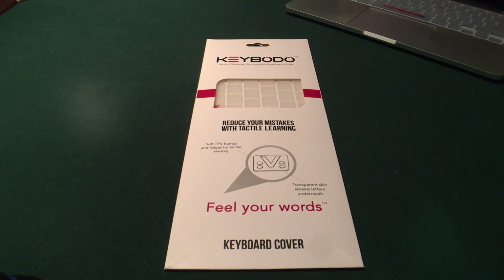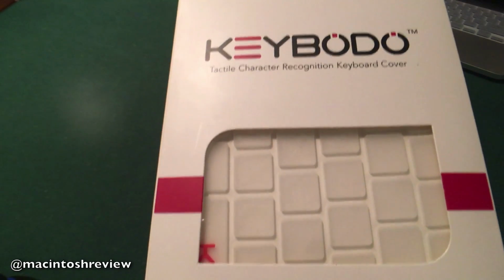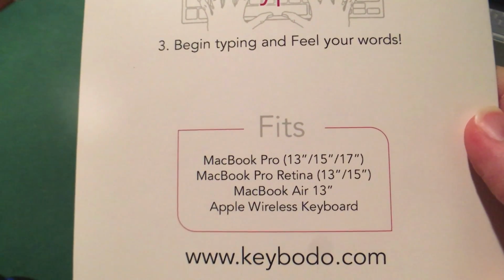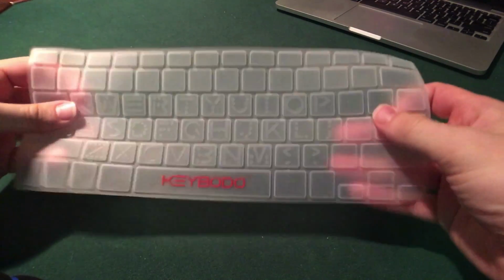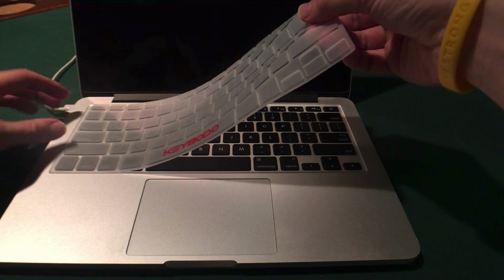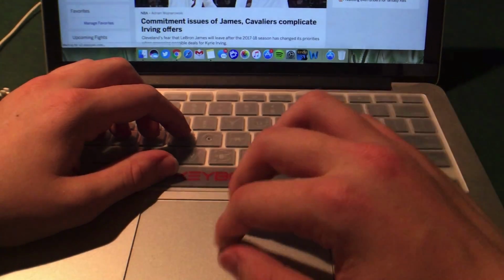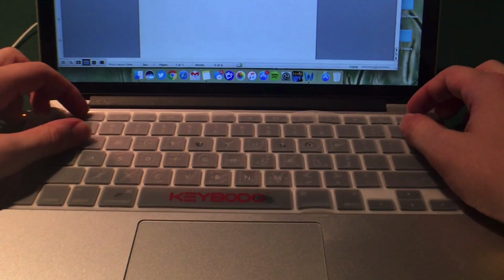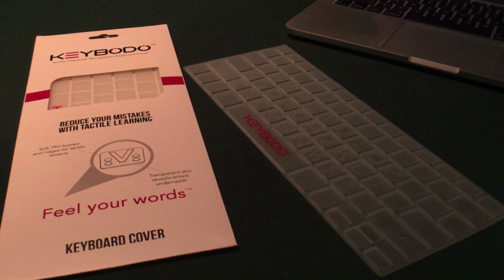Best Keyboard Cover for MacBooks: Keybodo!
A review of the best keyboard cover for MacBooks: the Keybodo Tactile Character Recognition Cover. This keyboard cover offers great protection with a great design, is washable and stretchable, and improves typing speed and accuracy! The tactile character recognition keyboard is compatible with MacBook Pro, MacBook Air, MacBook, and other Apple keyboards. Get the product with my discount below!

Thank you to Keybodo for sponsoring this video and providing the discount!